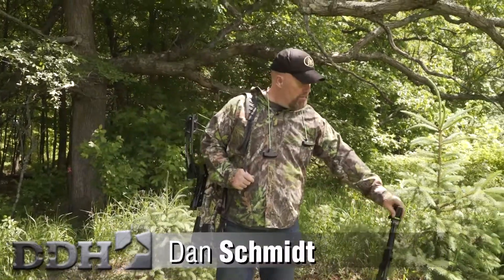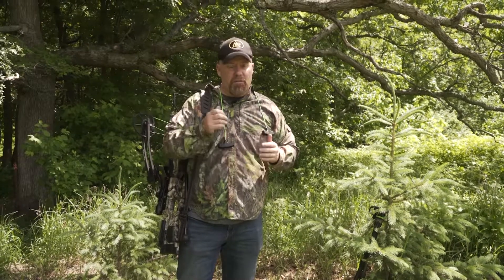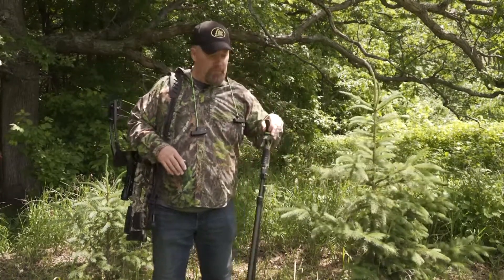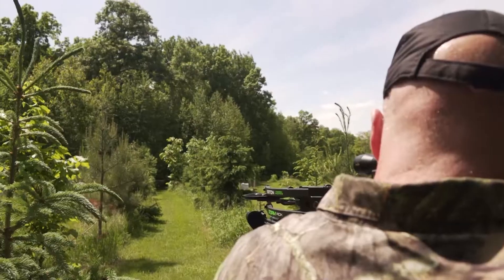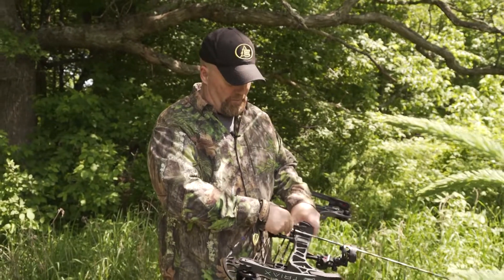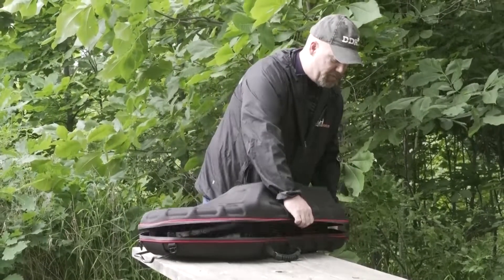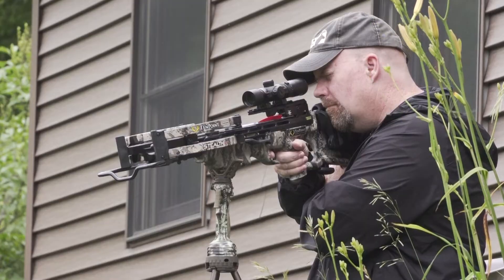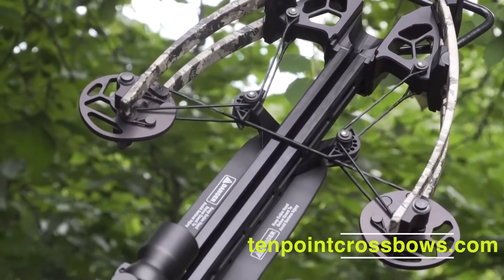Rock Solid Advice for Stable Compound, Crossbow Shots | Deer Talk Now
Deer Talk Now. Stable, smooth shots are critical for precise, accurate hits on deer with compound bows and crossbows. Dan Schmidt offers solid tips for taking your best shot. Season 7. Episode 21.